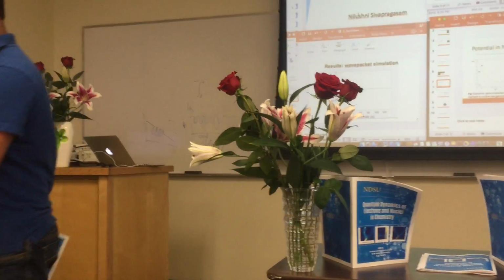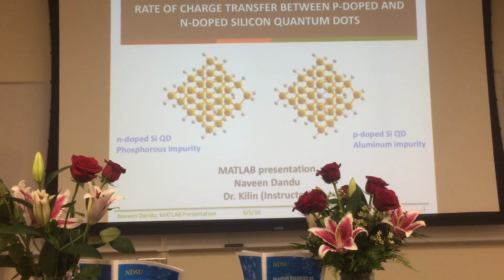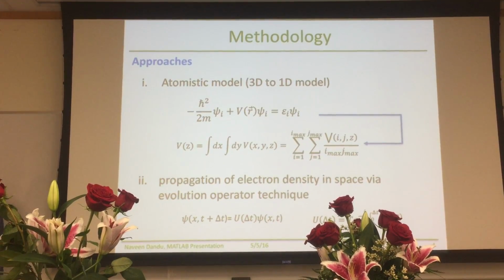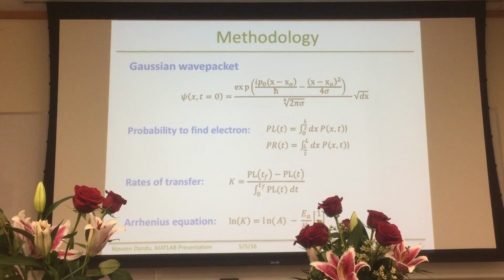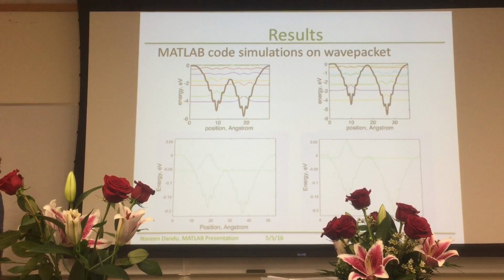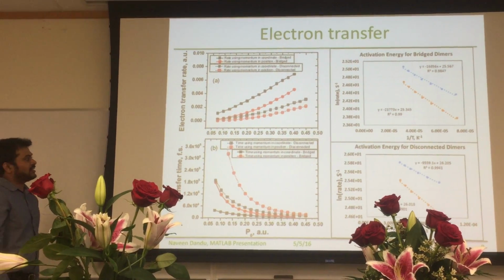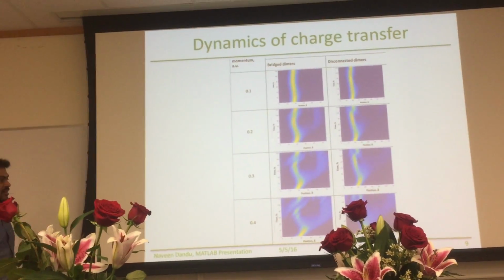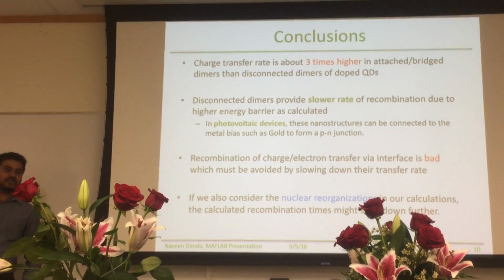CHEM766, video by Brendan, 5. Presentation by Naveen Dandu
QUANTUM DYNAMICS OF ELECTRONS AND NUCLEI IN CHEMISTRY
5. Presentation by Naveen Dandu
Camera-2 videotaping by Brendan Gifford.